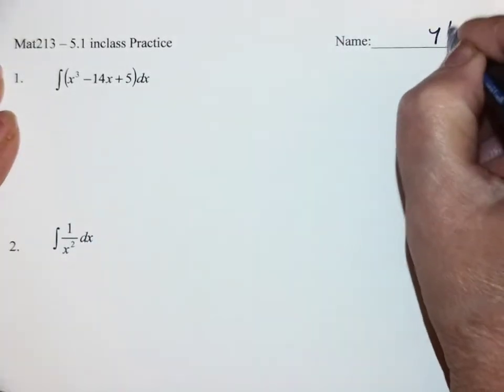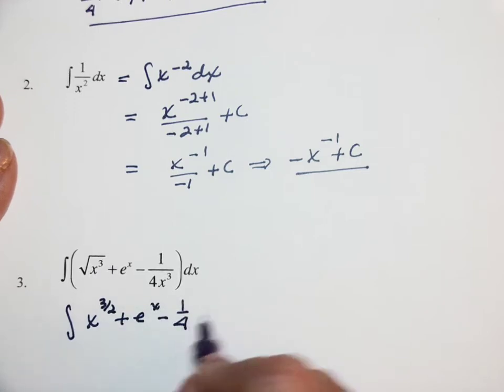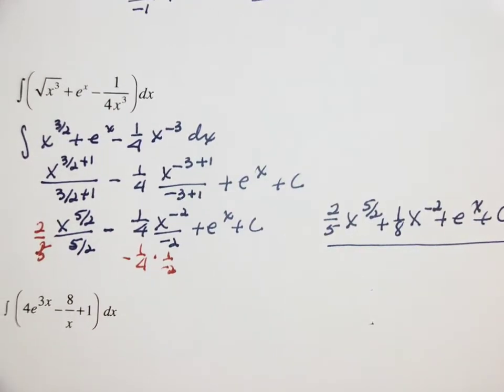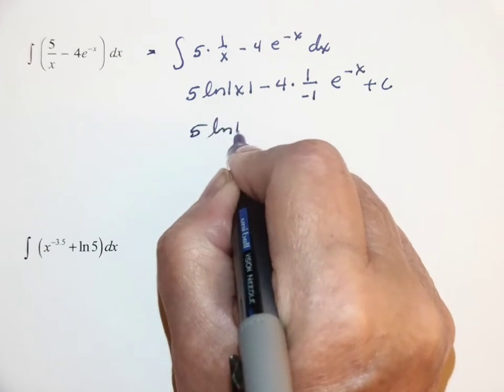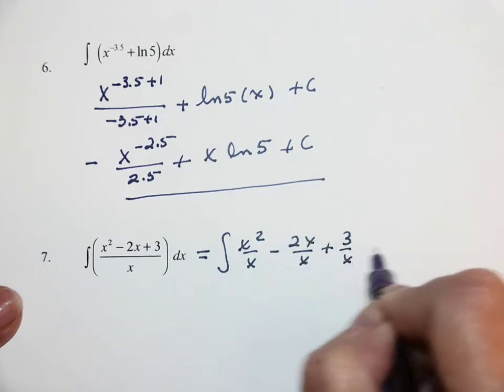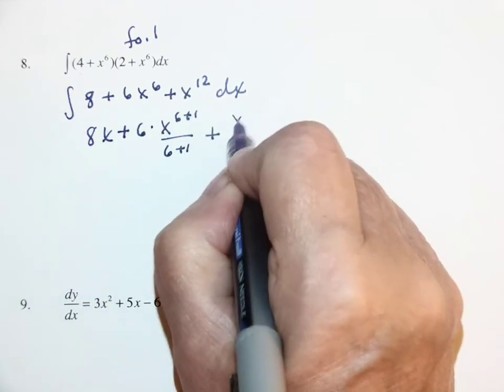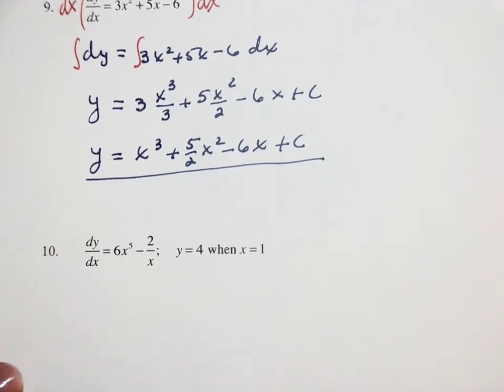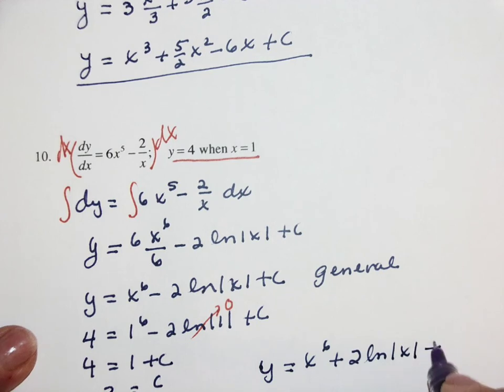213 inclass practice fall2020